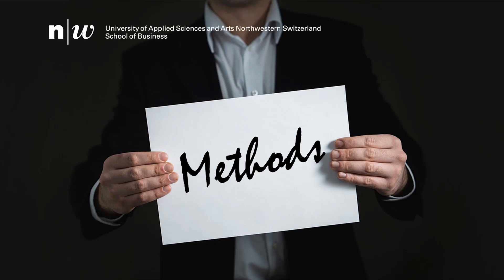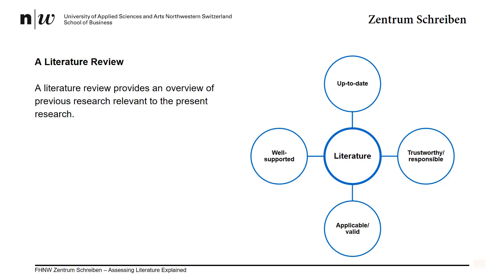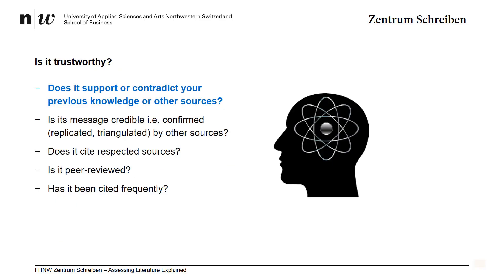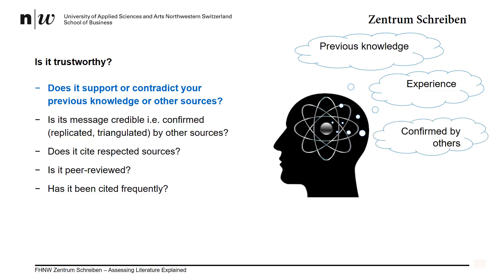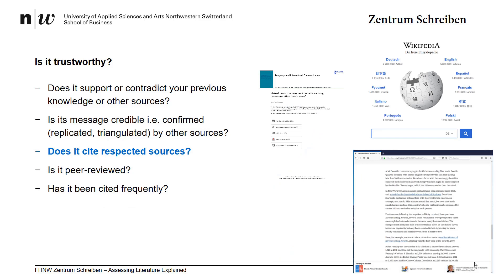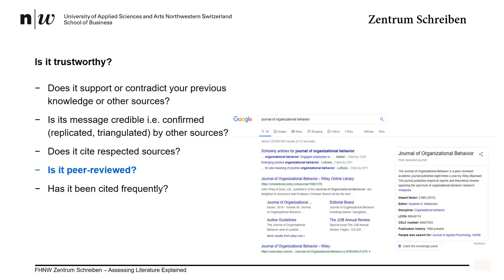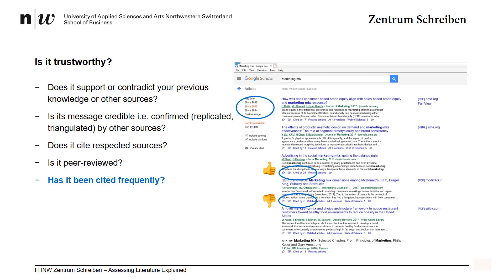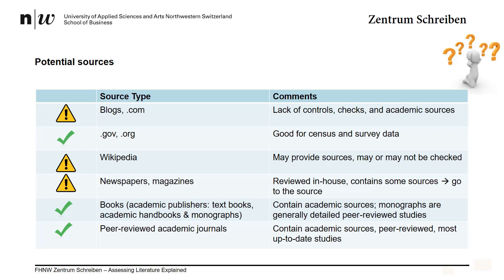Zentrum Schreiben: Assessing Literature Part 1: Trustworthiness Explained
Support for students in BSc, MSc and MAS programmes at the FHNW School of Business regarding academic writing and research design. Provided by Zentrum Schreiben / Writing Hub.